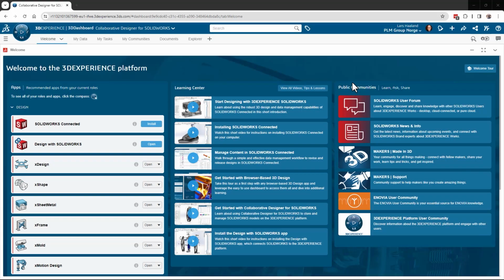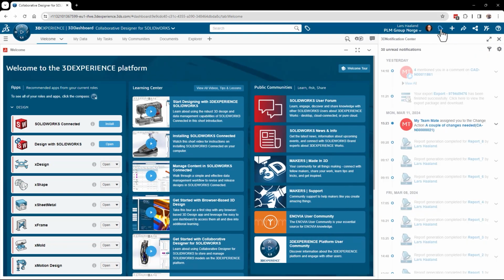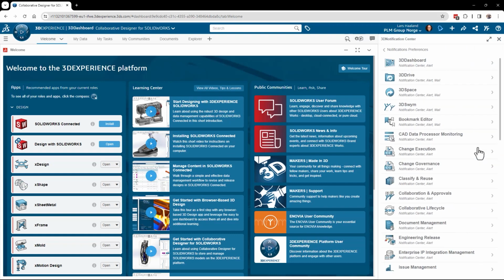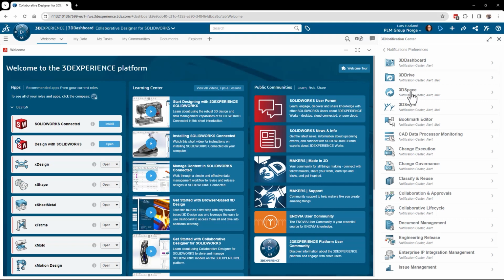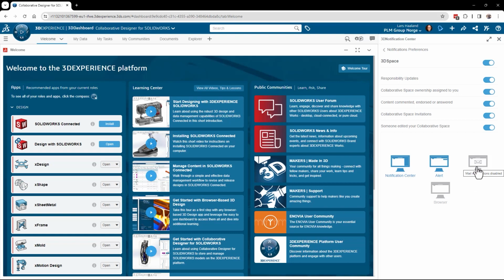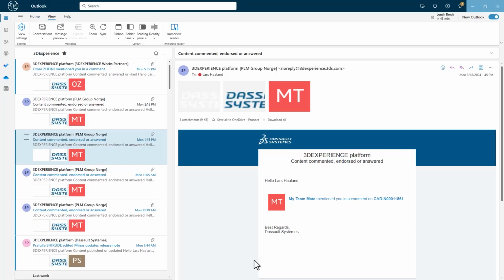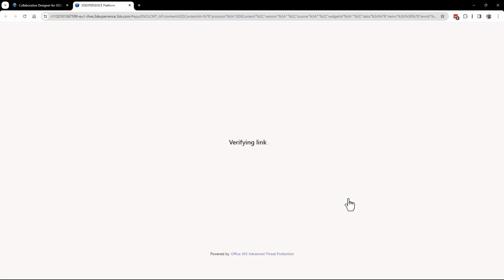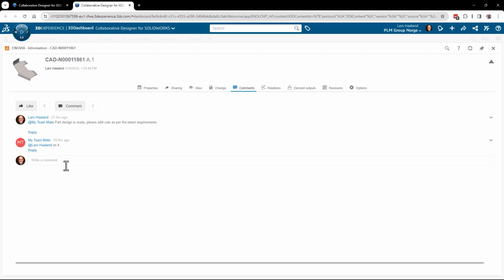3DEXPERIENCE - How to get platform notifications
A brand-new YouTube series from our 3DEXPERIENCE Specialist, Lars Haaland.

In his series, we’ll explore the fascinating world of 3DEXPERIENCE and gain insights and tips to optimize your collaboration across your company.

👉 In this episode, Lars will show how by a few clicks you can stay updated with changes to your projects, no matter how you want to receive your notifications.